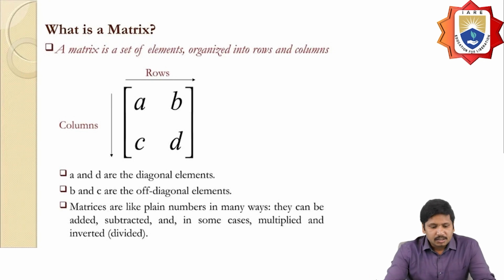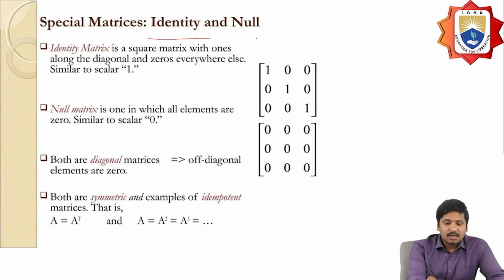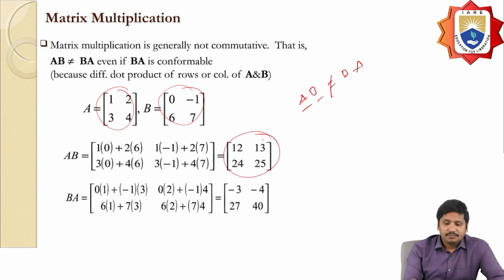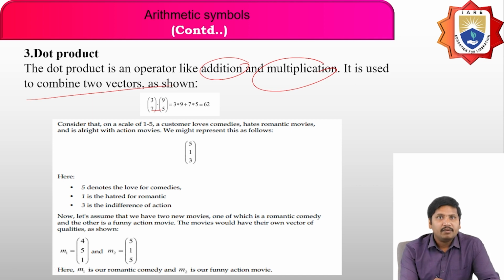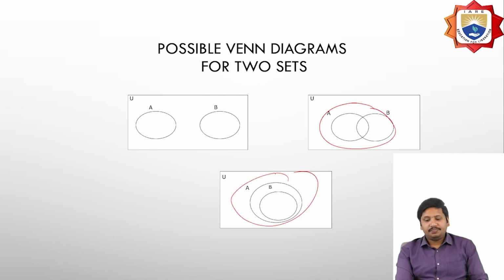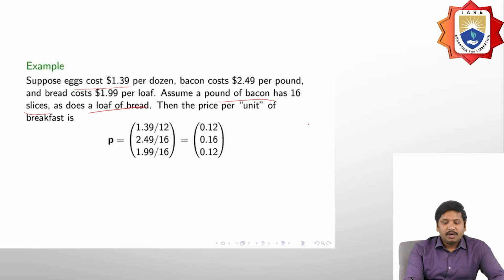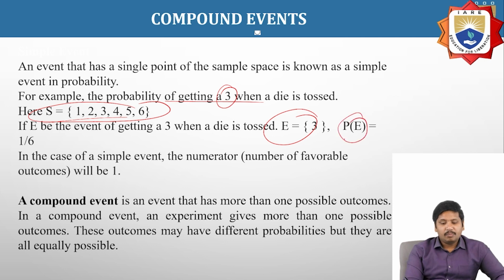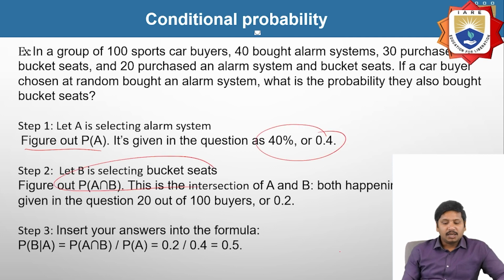Question Bank on Basic Mathematics and Probability for Data Science by Dr. M Lakshmi Prasad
Question Bank on Basic Mathematics and Probability for Data Science by Dr. M Lakshmi Prasad | IARE

Telangana, India.